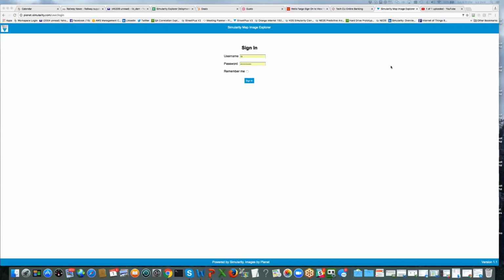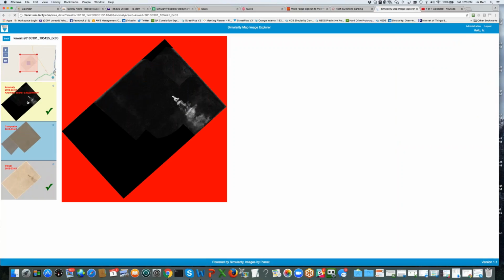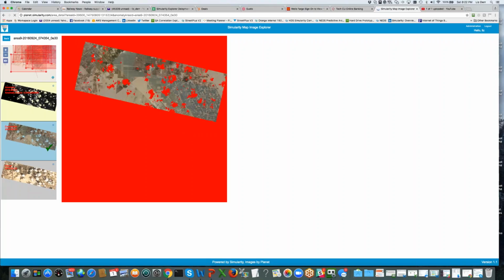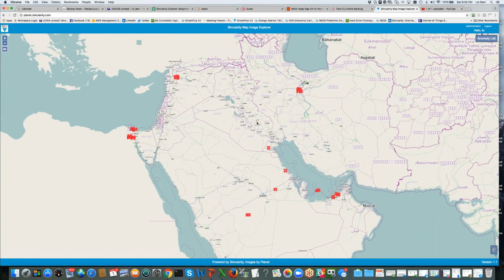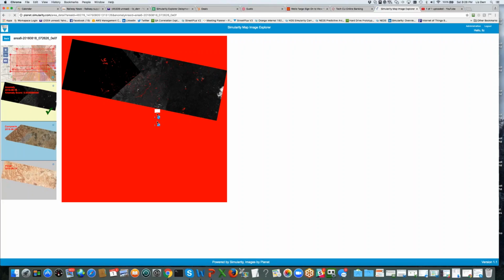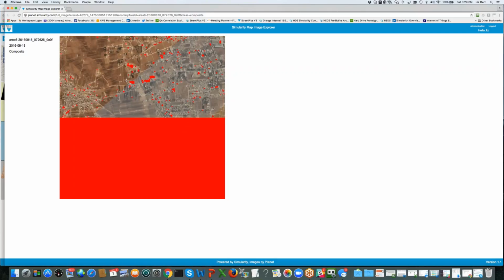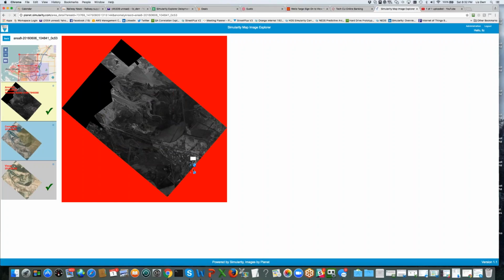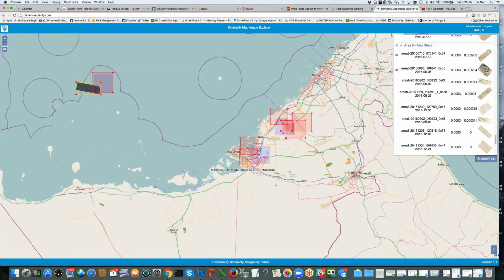Simularity AI-ADS Automated Anomaly Detection In Satellite Images Demo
Alpha Version, October 1, 2016 Many more features have been added since this Alpha version.